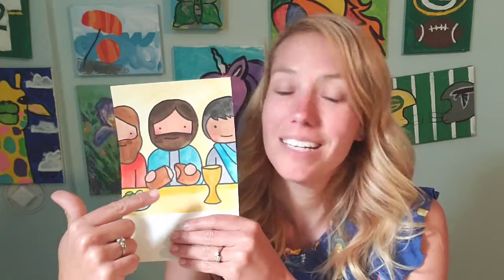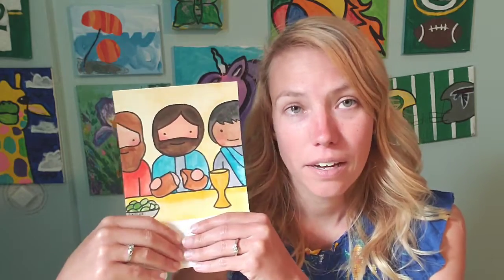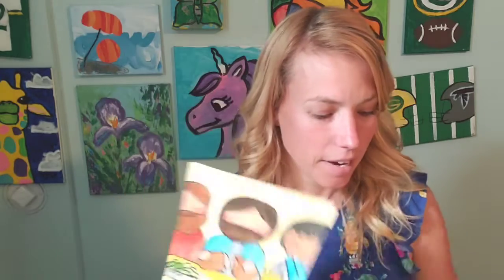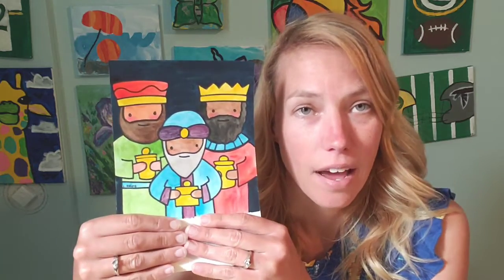Watercolor Illustration - How I do my Bible Story Illustrations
I am working on a Bible Story curriculum for toddlers.  I wanted to share the process with you on how I do the illustrations.  Here's a little peek. Video is sped up x2.